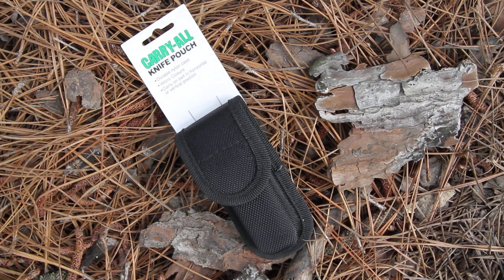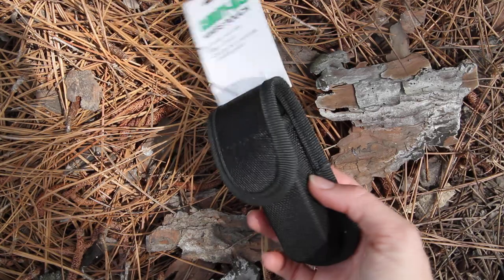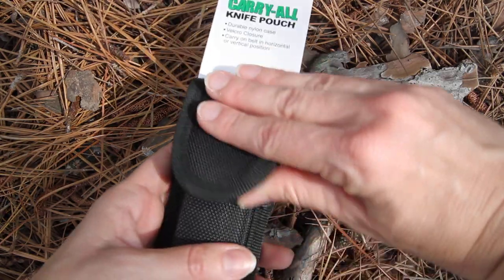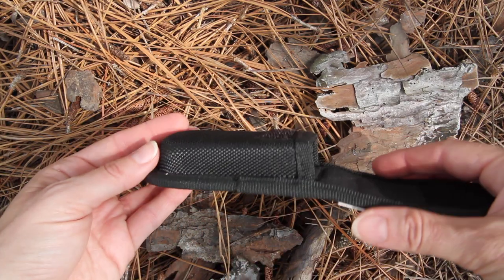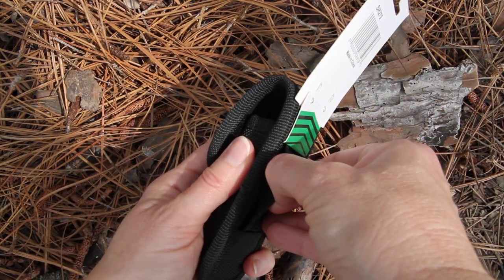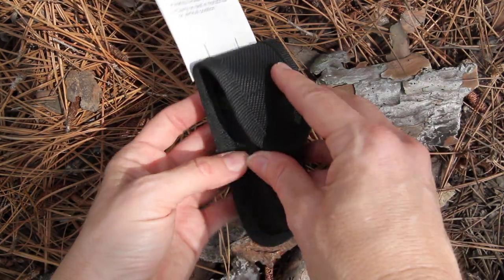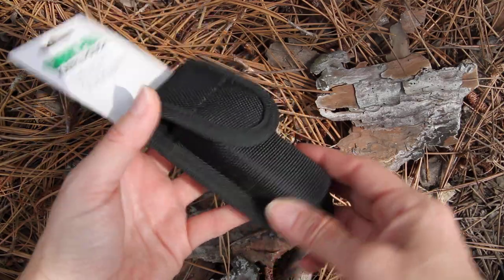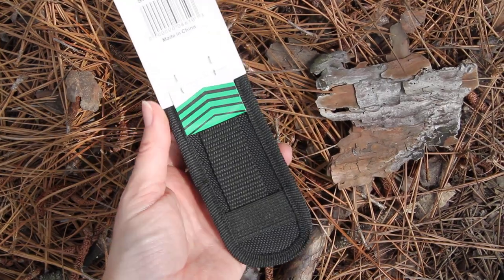Carry-All SH279 4 Inch Knife Sheath Pouch - video demo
Carry-All Knife Pouch.  Black form fitted heavy nylon case with velcro closure. May be worn vertically or horizontally on belt. Will fit most folding knives up to 4 closed. Hang packaged.